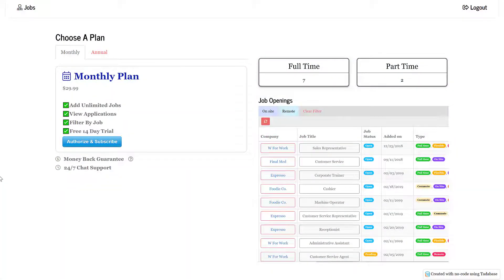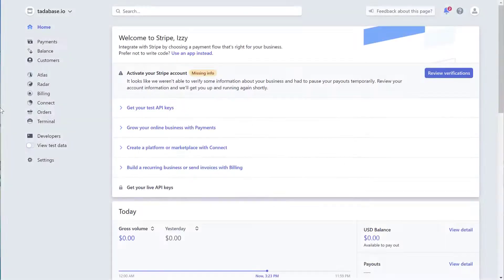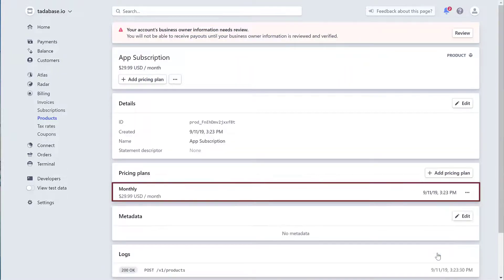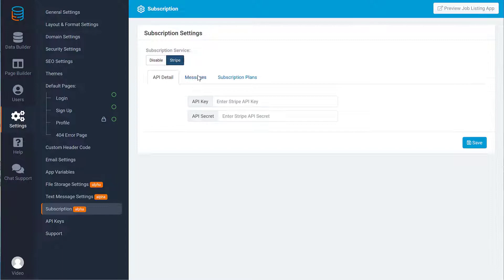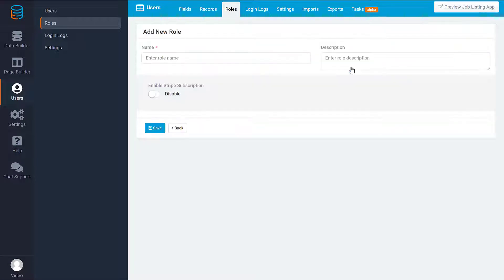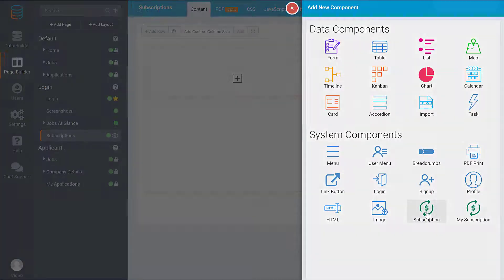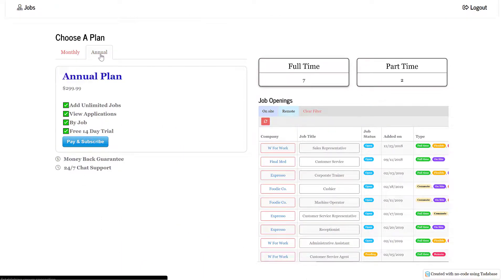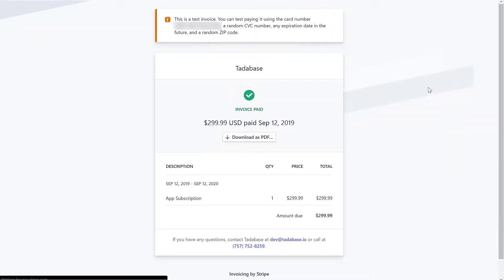How to monetize your Tadabase app with subscription functionality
How to integrate your Tadabase account with Stripe to charge your end-users on a recurring basis with monthly/annual subscription plans.

--LEARN MORE--

--ABOUT US--